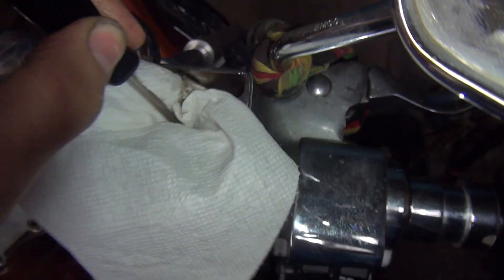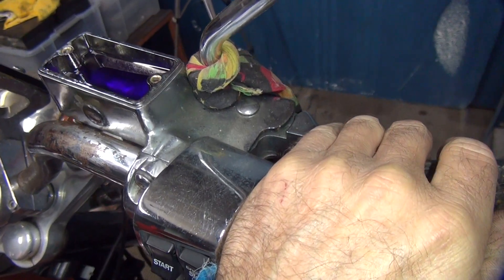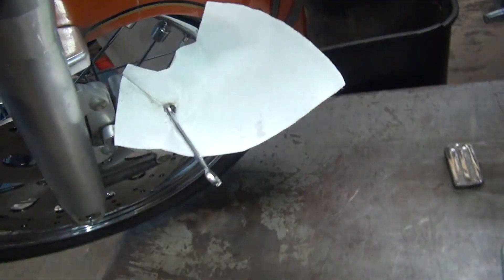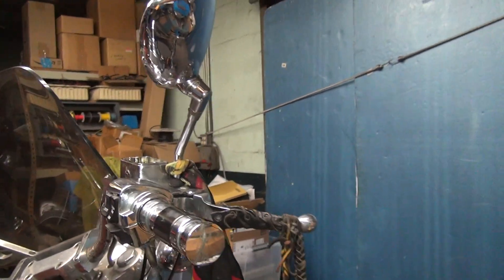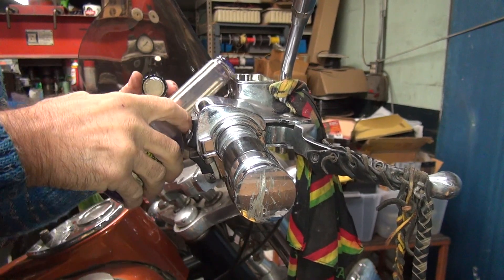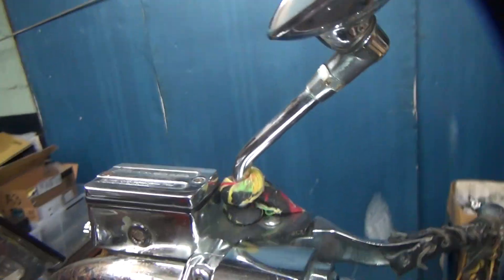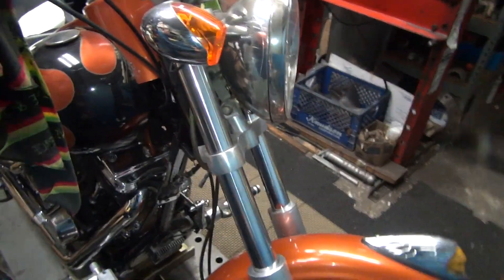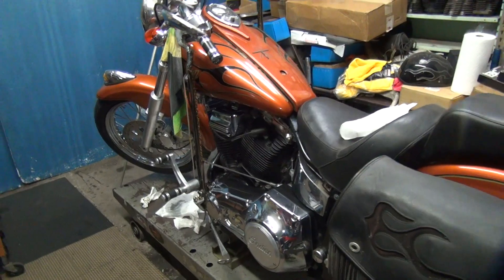#155 2001 Indian Scout motor rebuild 88ci bigbore S&S overhaul Evo Harley by Tatro Machine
See the complete rebuild of the 88ci Indian Scout S&S super stock evo motor.
The motor ran out of oil and completely destroyed the inside of the motor. We had to replace most all of the internal parts in the 88ci evo motor.
Being Tatro Machine, we had to hotrod things up some to keep up with traffic.
See all the problems as they come up and how we deal with them.
After the motor rebuild we will be installing the motor into the 2001 Indian Scout motorcycle and get it running again.